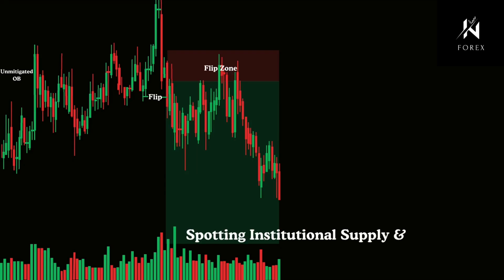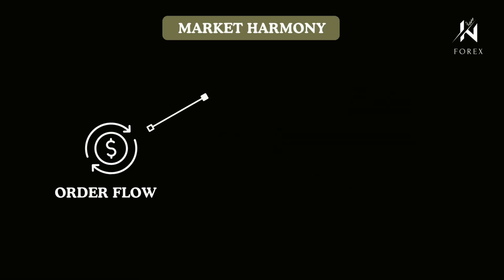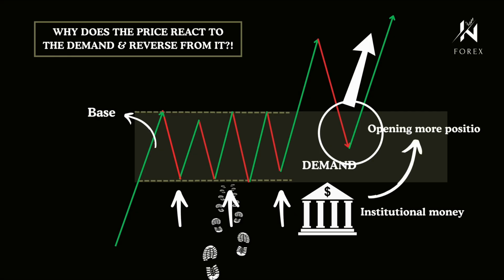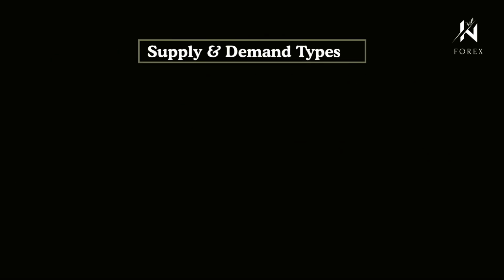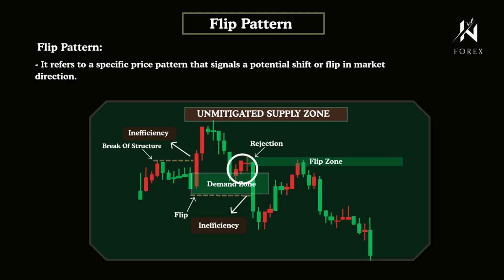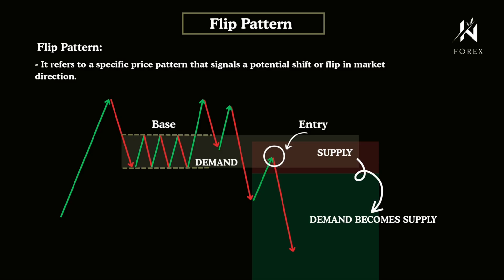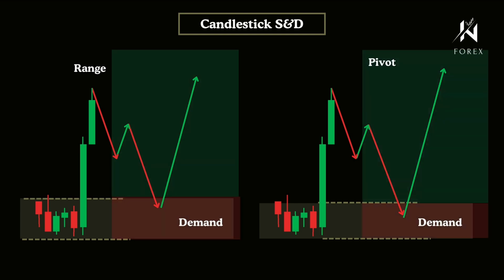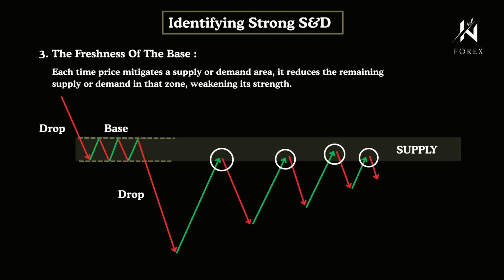Supply & Demand Made Simple in ICT & SMC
In this video, I break down the core Supply & Demand concepts in Forex trading using ICT (Inner Circle Trader) & Smart Money Concepts (SMC). If you’ve been struggling to understand how institutions move the market, this video will make it simple and practical for you.

🔥 What you’ll learn:
✅ Basics of Supply & Demand zones
✅ How ICT & SMC traders use them to spot entries
✅ Institutional footprints & liquidity traps
✅ Simple step-by-step explanation for beginners
✅ Live chart examples for clarity

🚀 Whether you’re a beginner or an experienced trader, mastering Supply & Demand is the key to profitable trading.